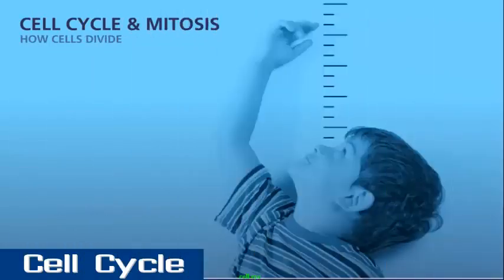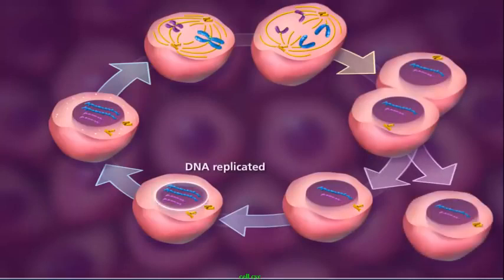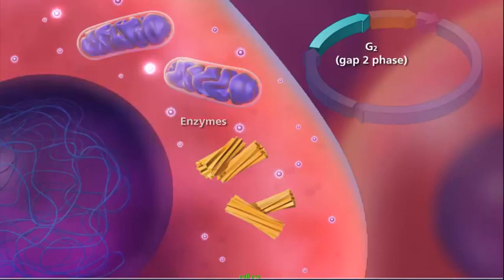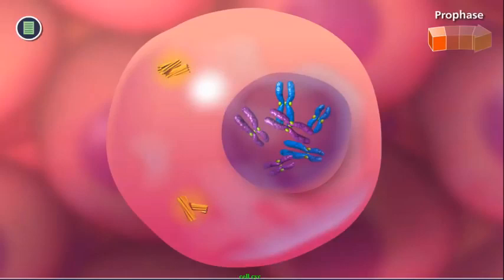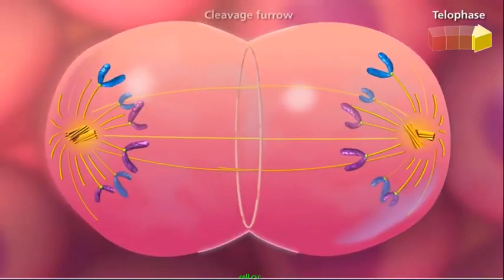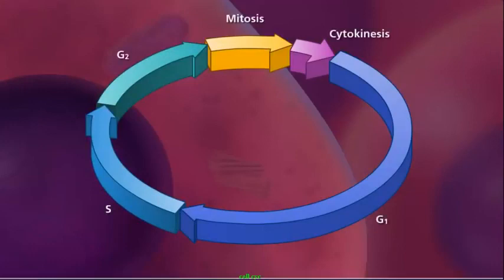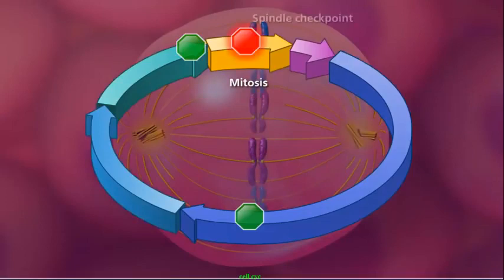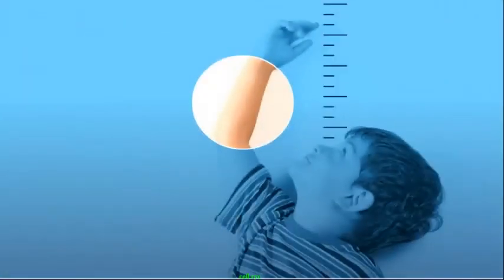Cellular Mitosis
Steps in Mitosis